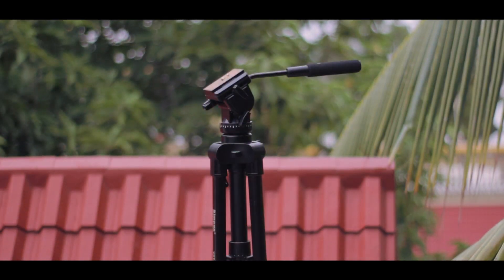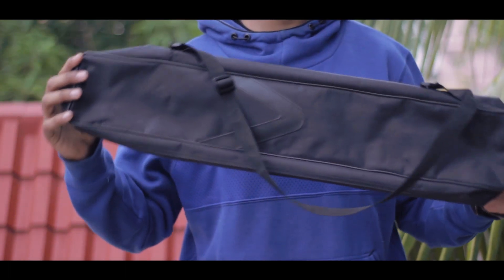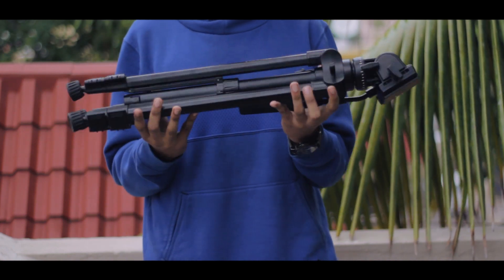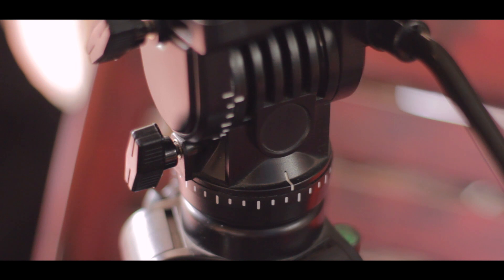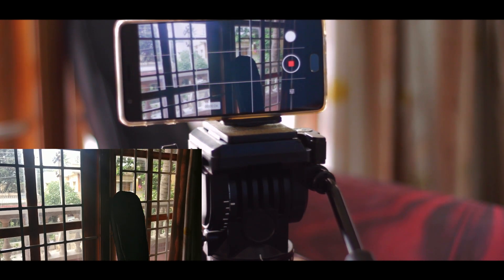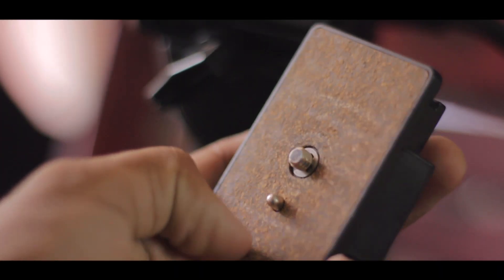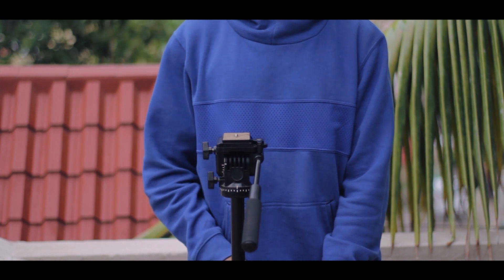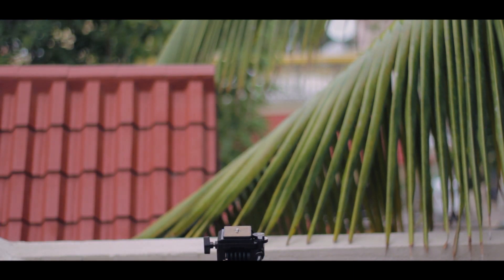Rapid Reviews - Day 6 - Simpex 888 Tripod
Yo what's up guys it's Suraj from TechDevoted and today is Day 6 of Rapid Reviews and I review a budget tripod from Simpex. Specifically, it's the 888 tripod. It's got a very flexible fluid head, a metal construction and a ton of other cool features going for it all at an affordable price of RS 2,000-2,500 depending on where you buy it from.

Lens - Yongnuo 50mm
Microphone - Audio Technica ATR 2100
Tripod - Simpex 888
Softwares - Adobe Premiere Pro & Adobe Audition
Track used - Little thoughts by ColdFusion